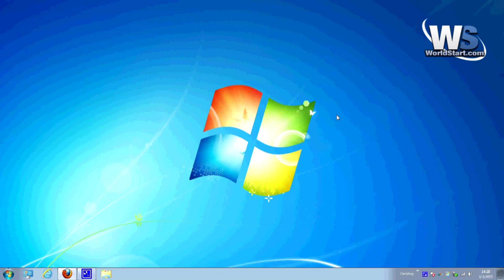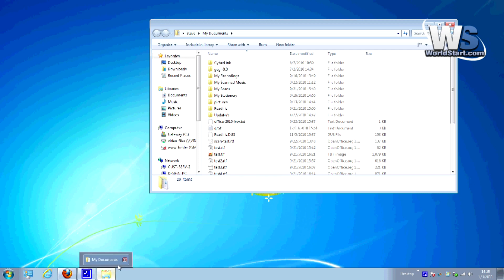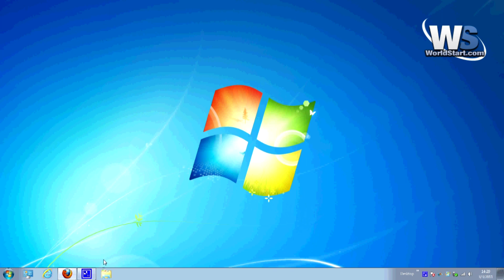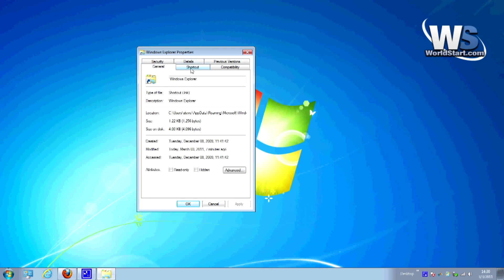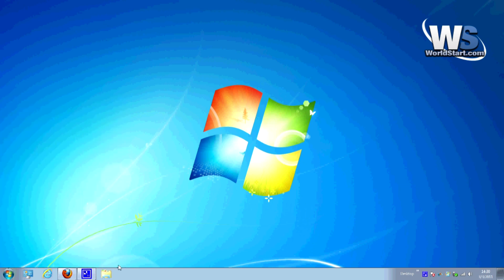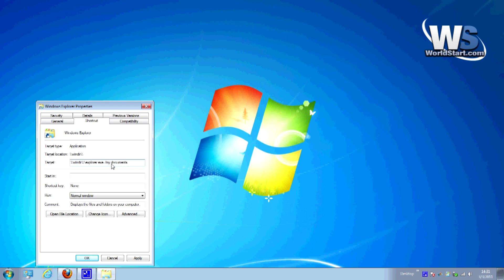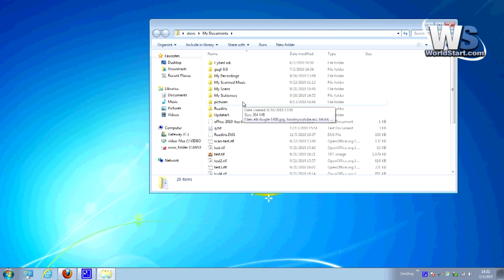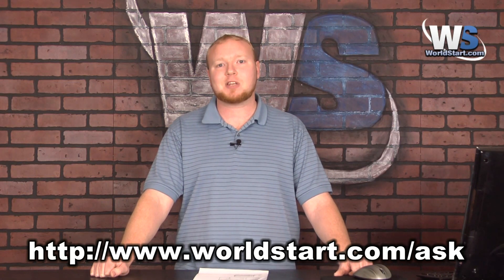Replacing the Libraries Taskbar Shortcut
We tell you how to replace the Libraries Taskbar Shortcut in Windows Explorer.